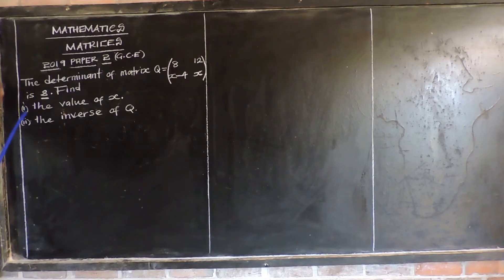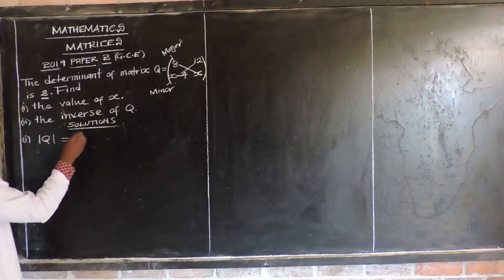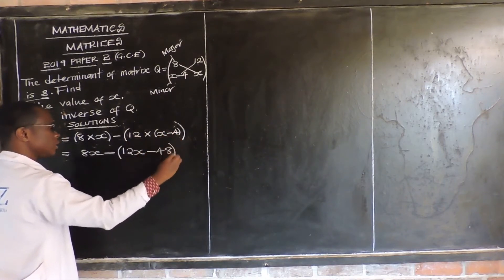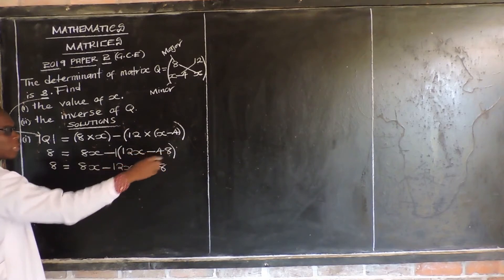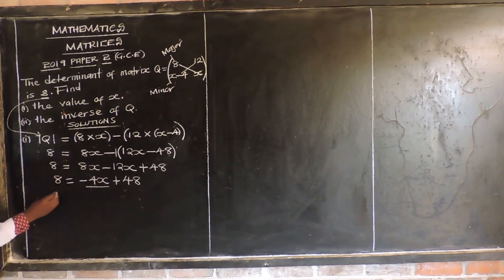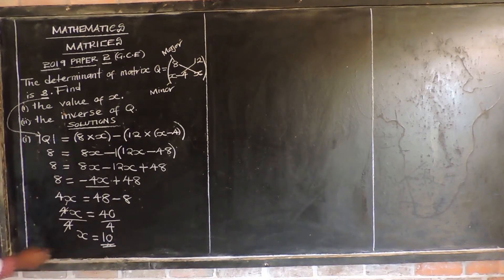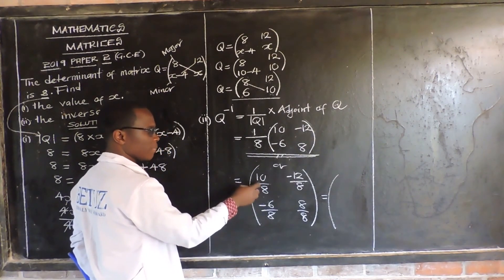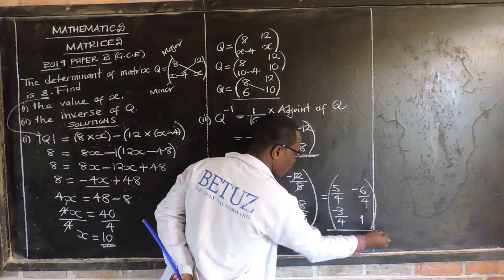2019 PAPER 2 GRADE 12 GCE MATHEMATICS ECZ MATRICES SOLVED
2019 PAPER 2 GRADE 12 GCE MATHEMATICS ECZ MATRICES SOLVED